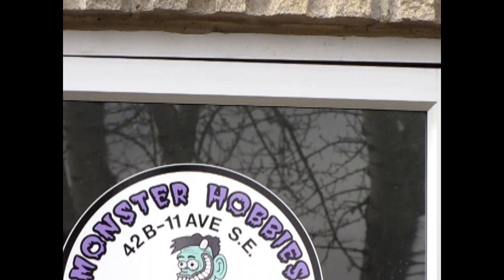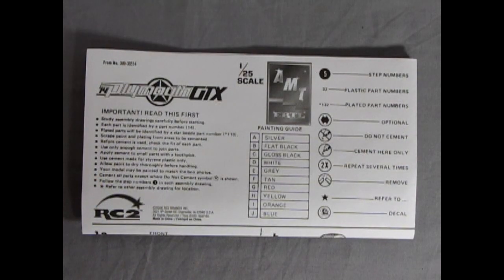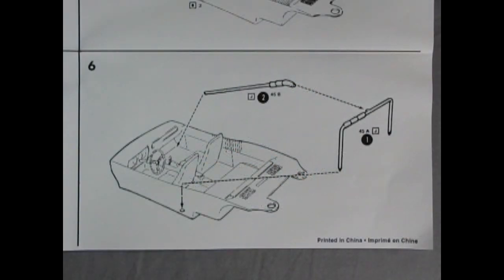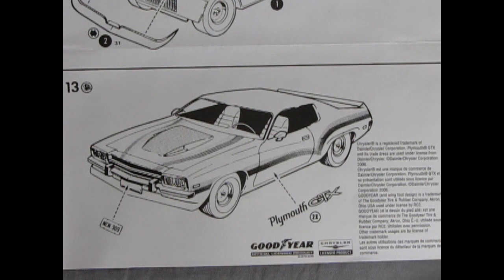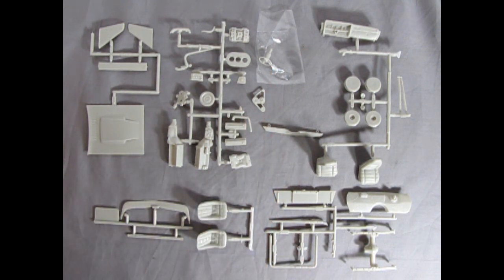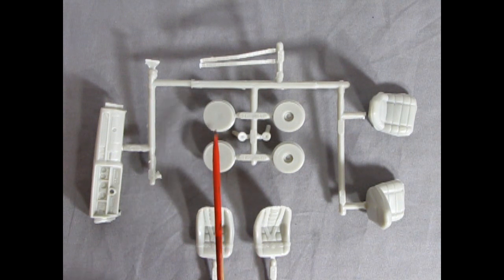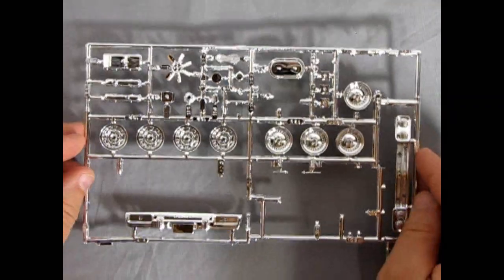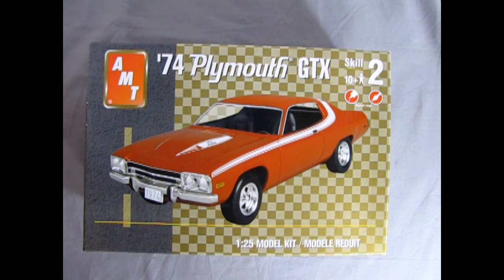Model Car Garage - The 1974 Plymouth GTX By AMT - A Model Car Unboxing Video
For 1972 through 1974, any Road Runner ordered with the optional 440 was renamed Road Runner GTX and included the badging of both previous models.

Today on the Monster Hobbies Model Car Garage we will be looking at the 1974 Plymouth GTX By AMT. This is a model car unboxing video.

The 1973-74 models received completely new sheet metal and had more conventional squared-up front-end styling and changes to the rear that closely resembled the four-door models.
The interior options included retaining power seats and windows and offering plusher carpeting and seat covers, moving the car to a slightly higher level of luxury.

In testing, 1/4 mile times were getting close to the 16s, top speeds had dropped to barely over 125 mph and the car moved further away from "muscle car" status. After 1972, no 440 with four-speed manual cars were built. The 440 cu in engine, boasting 280 hp was still available for 1973 and 1974, but only mated to the 727 TorqueFlite automatic, with 3.55 sure-grip 8 3/4 rear axle gearing available.

This kit is an old classic from the good old days of MPC.

Originally introduced in 1973 as the 1973 Plymouth GTX and then re-worked into a 1974 in 1974, it was re-released by AMT/ERTL RC2 for Wal-Mart in 2006.  Although somewhat simple in comparison to what other model kit manufacturers were producing, the AMT 1974 Plymouth GTX model kit is easy to build, has great parts fit, and looks "correct" when built. However, it has some accuracy issues which were corrected by Round2 in 2009 and do not appear in the current releases.

The engine of the AMT 1974 Plymouth GTX model car kit consists of a two part engine block and automatic transmission, left and right hand cylinder heads, chrome valve covers, fan, belts, alternator, front engine cover, left and right hand exhaust headers, upper radiator hose, intake manifold with your choice of the single carburetor with factory air cleaner, or the incorrect "Six Pack" option that was never offered for the 1974 model year.

Underneath, the model kit is fairly simple and includes an uni-body chassis that is similar to the MPC 1969 Dodge Charger and Plymouth Superbird, and a separate rear axle with springs, differential and driveshaft as a single unit. The exhaust pipes are molded on the chassis and the wheels are placed on metal axles which slip through molded on axle blocks. Although simple, this construction is good for newer model builders.

Wheels and tires go together in 3 easy pieces, but they mount to the front axle via a plastic pin, so care in removing the seam lines and being careful with your glue is of prime importance. Otherwise your wheels will lock in place on the axle pins and not rotate.

The interior is of the old "Bucket" design with the floor, side panels, rear seat and floor pedals molded in place. Steering wheel as well as two different styles of bucket seats, rear view mirror, optional roll bar and a chrome floor shifter finish the package. A 1975 Plymouth dashboard is included with the kit for some odd reason.

The body components consist of the body shell, opening hood, tail lights, chrome bumpers and grill, front and rear pans, headlights, windshield and rear window, your choice of two spoilers and side mirrors.

The decals include the GTX hood and body stripes from a release of this model first seen in 1983. These include a black patch for the hood, and blue and green stripes for the side. You also get a license plate. the decals do not reflect the ones on the box art, which is a shame.

The model is easy to assemble and it does go together quite well. Even with it's problems, it will look good on your shelf. You will have fun building it.

FEATURES :

1/25 scale, skill 2 for ages 10+
Length - 8-1/4"
69+ Pieces
Multi-piece interior bucket
Detailing decals
Molded in light grey, clear and transparent red with chrome plated parts and black vinyl tires

You may ask yourself "Where can I purchase the 1974 Plymouth GTX By AMT?".